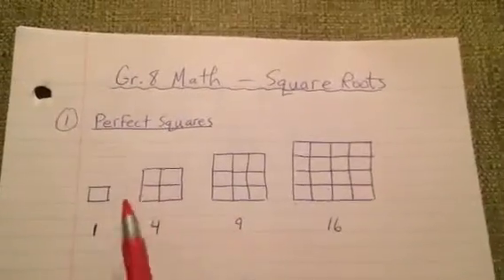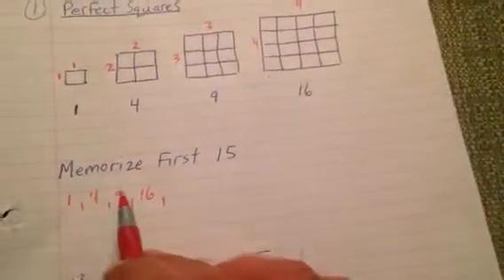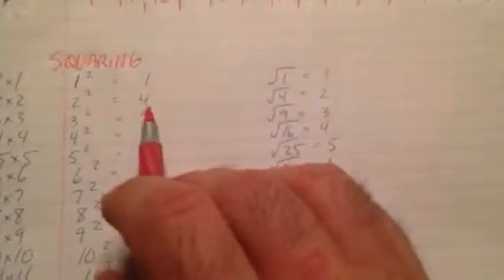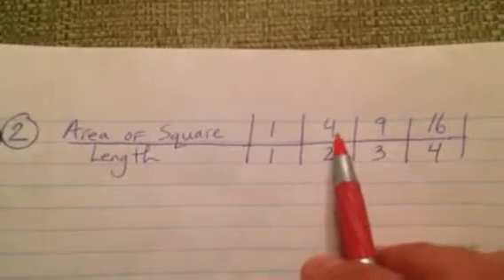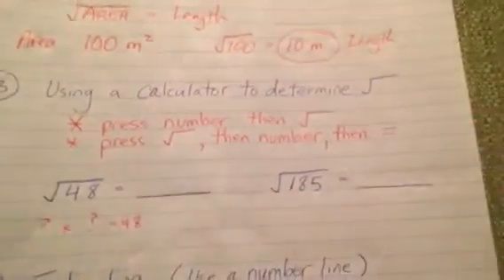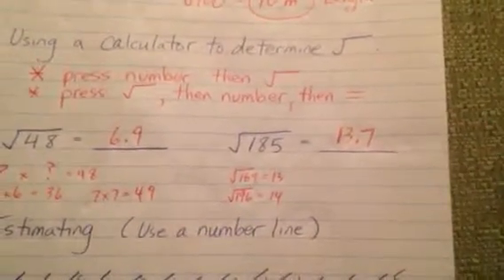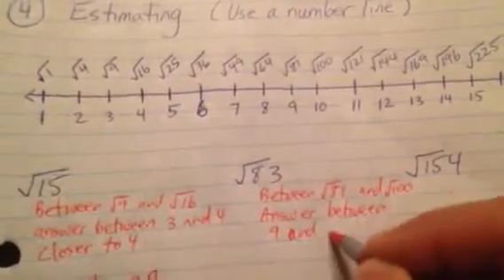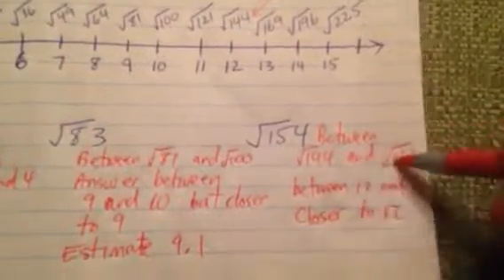Gr. 8 Math - Square Roots